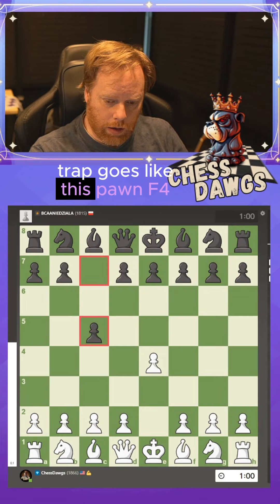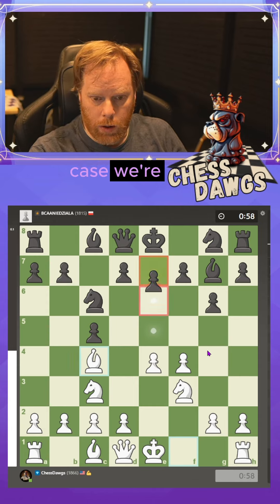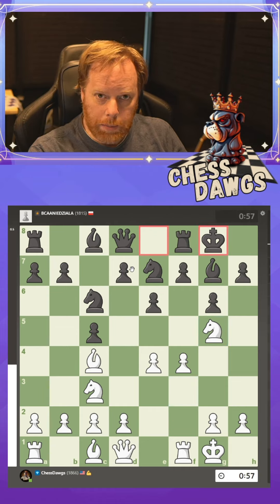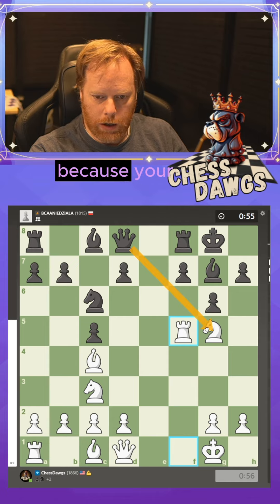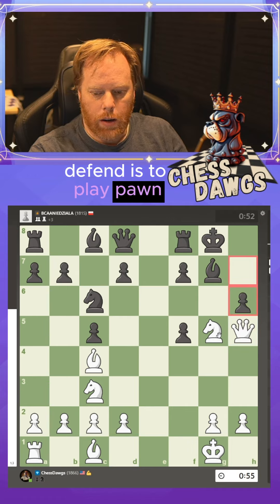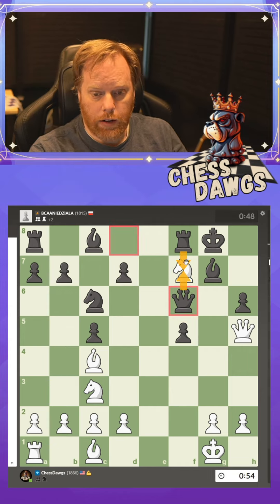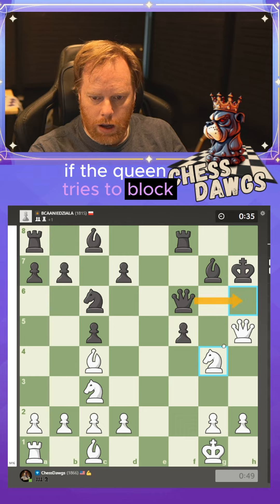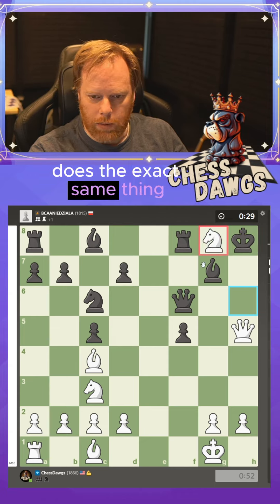Nice trap in the Italian.